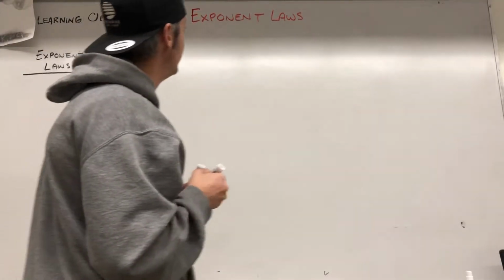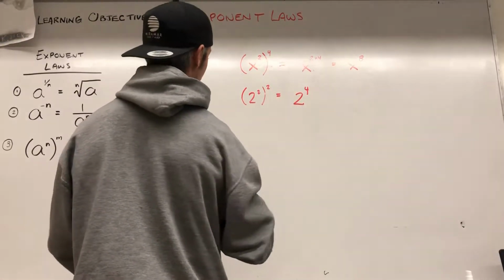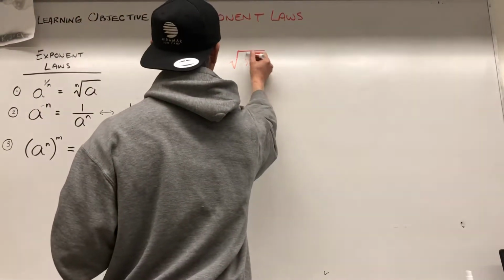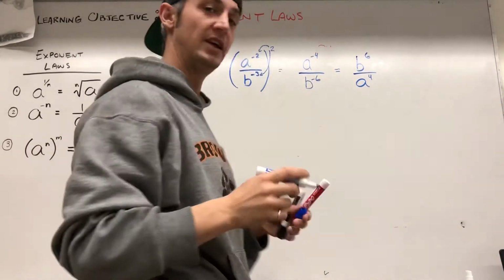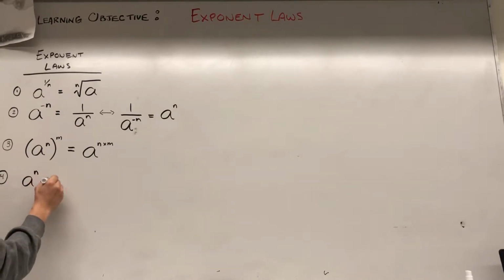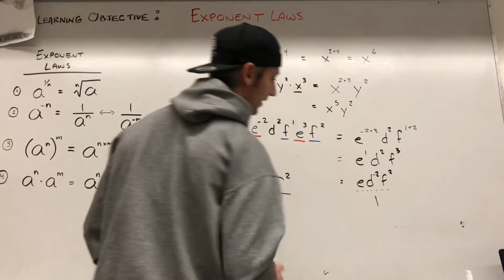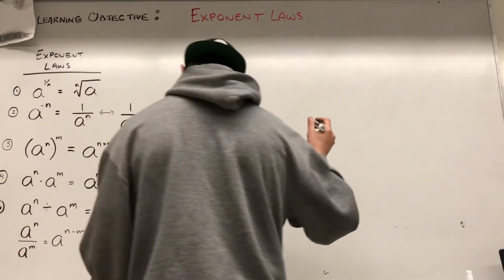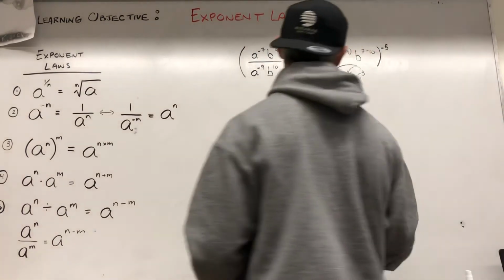Mr. Nelson - Exponent Laws (continued)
Exploring the Exponent Laws